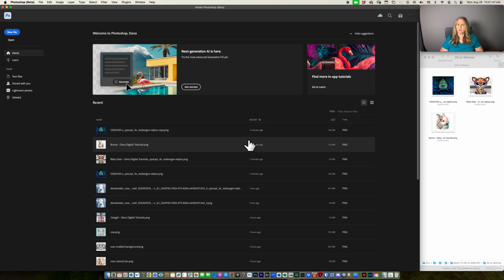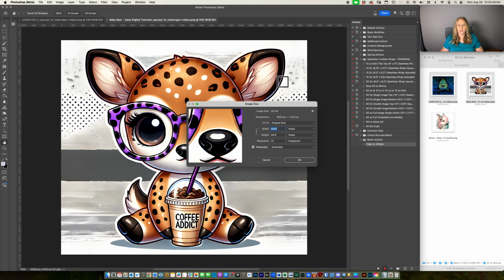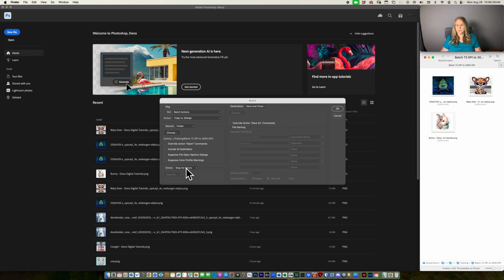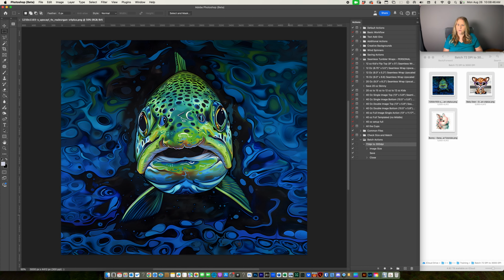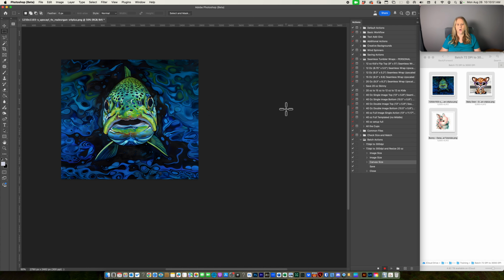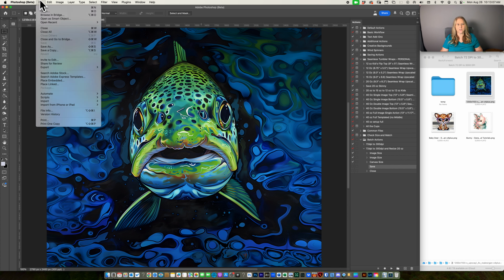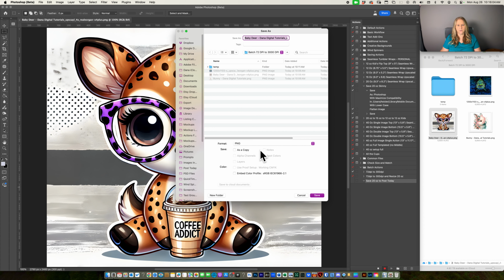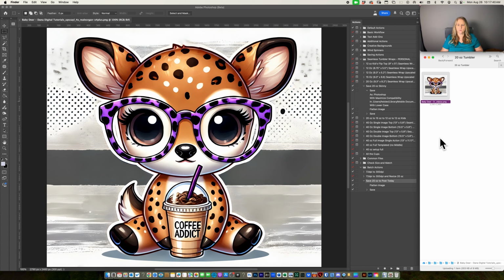Create the Ultimate Photoshop Action for Batch Resizing!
Maximize your efficiency and ensure precise results with this beginner-friendly tutorial tailored for Etsy and POD sellers. Learn how to create simple Photoshop actions that batch adjust image size and DPI, saving you time while maintaining accuracy in your AI-designed products. Whether you're selling digital files or physical products, this tutorial will help you streamline your workflow and enhance your productivity.

I use a Mac computer and often I will just say press command and the key for a shortcut. To use the shortcut on a PC you can usually just use the CRTL key instead. Checkout Adobe's list of shortcuts for both Macs and PCs

Looking for actions to speed up your work flow or tumbler mockups that are sized correctly to match your image?